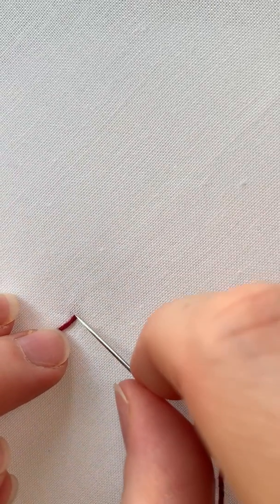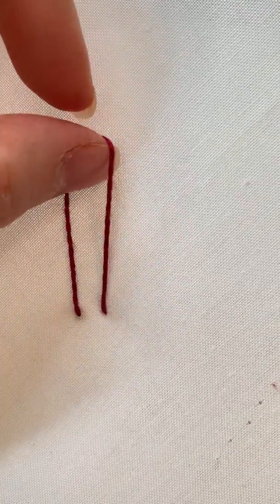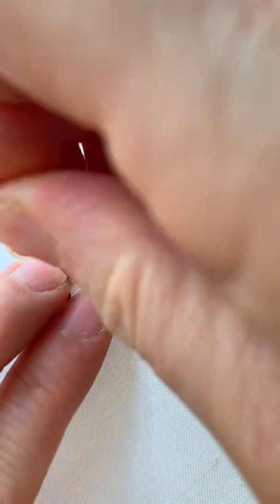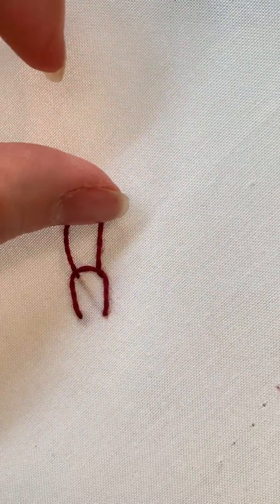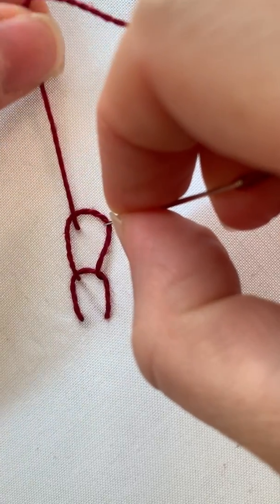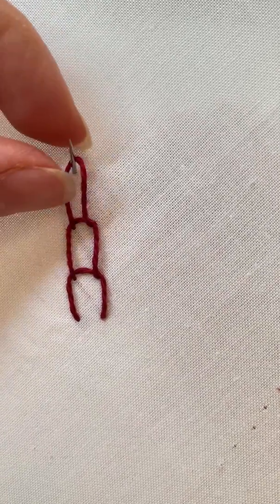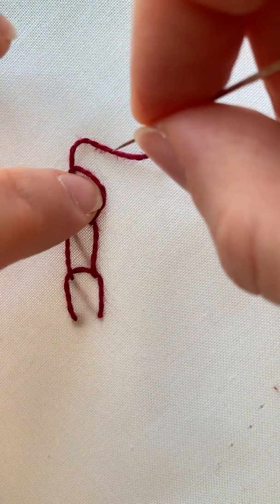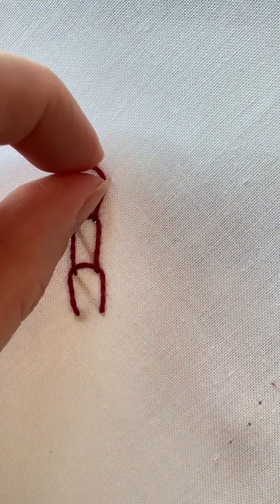How to // Open Chain Stitch Tutorial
In this video, I’m demonstrating the open chain stitch in hand embroidery. It's very similar to the regular chain stitch, with the exception that you hold the loop open as you stitch, creating square shaped stitches, rather than teardrop shaped stitches.

for more how-to videos and embroidery tips.